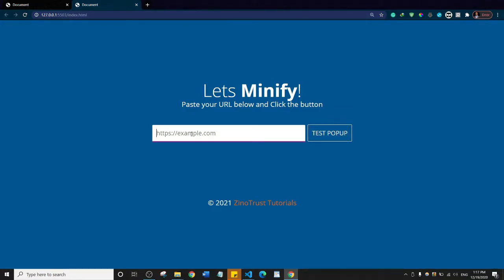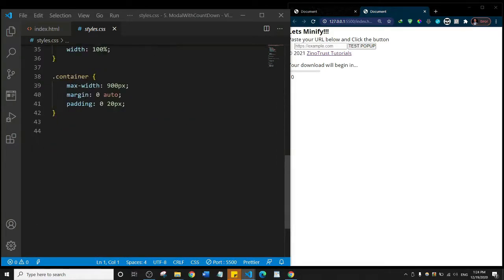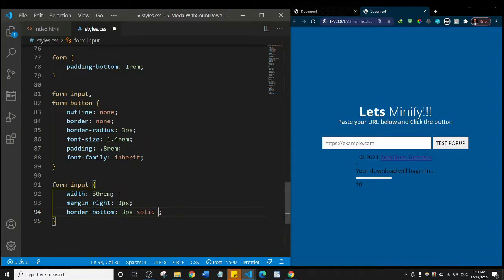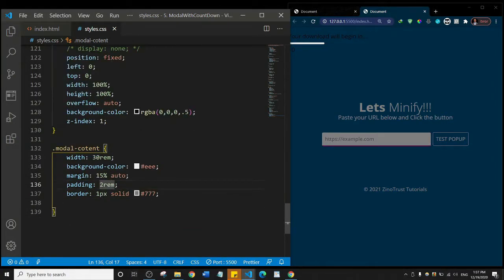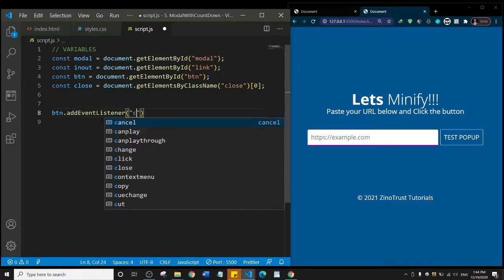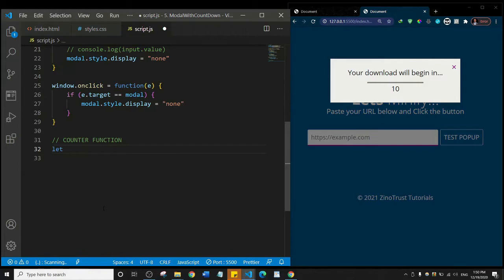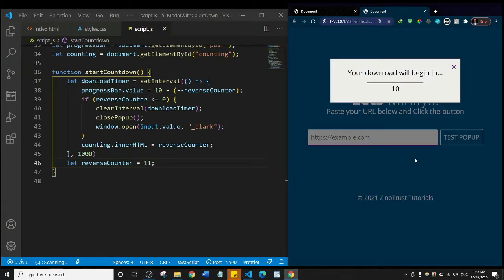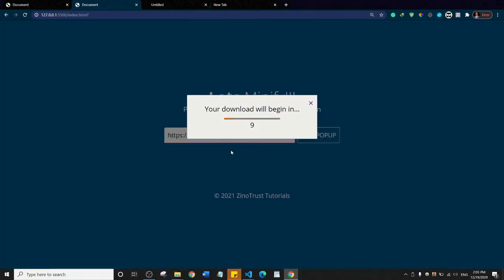Build A Popup With Countdown Timer In Javascript | JS Project 5 0F 10